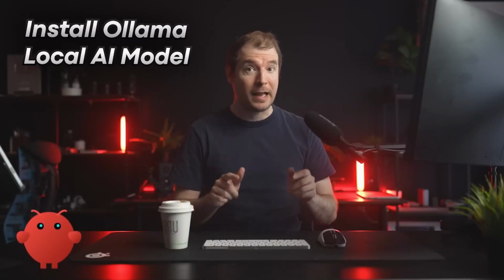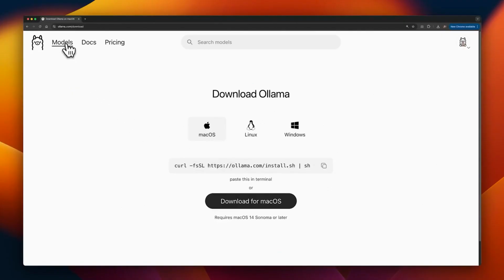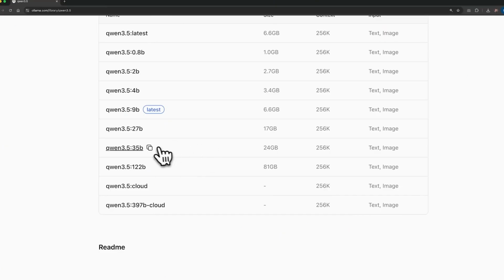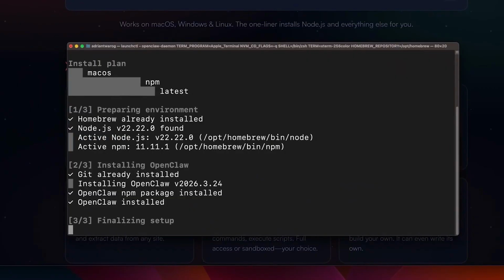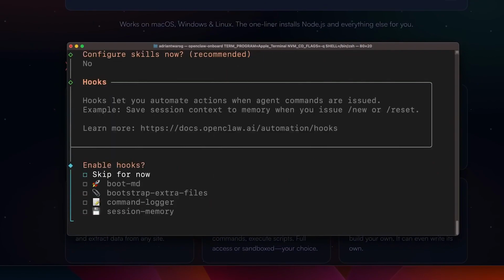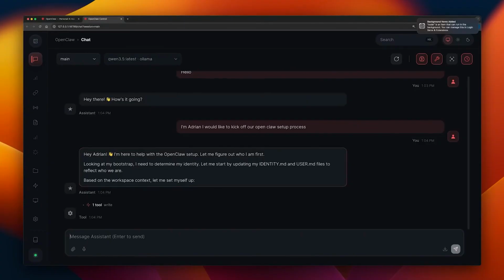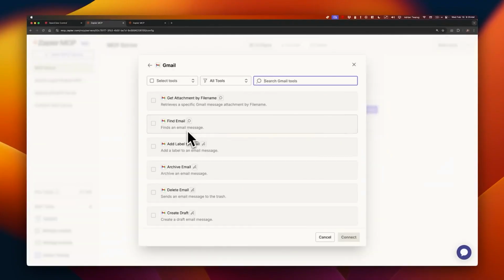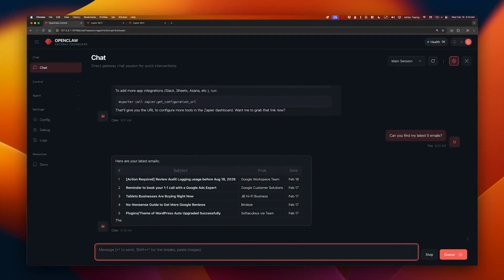OpenClaw Free Forever Setup with Local LLM AI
OpenClaw offers a way to run powerful AI interactions completely free by utilizing local models via Ollama. By connecting models like Qwen 3.5 directly to the platform, users avoid per-token costs associated with services like Clade or ChatGPT. This approach ensures that expenses are limited to the electricity consumed by the hardware, rather than cloud API fees.

The process involves installing the necessary local LLM setup for OpenClaw and configuring the connection to the chosen model. Detailed steps are provided for establishing this link and implementing tools like MCP, which help minimize costs when handling large context queries or frequent API calls. While Qwen 3.5 was the model demonstrated in this setup, the workflow is compatible with a wide range of options from Google, Meta, and other providers.